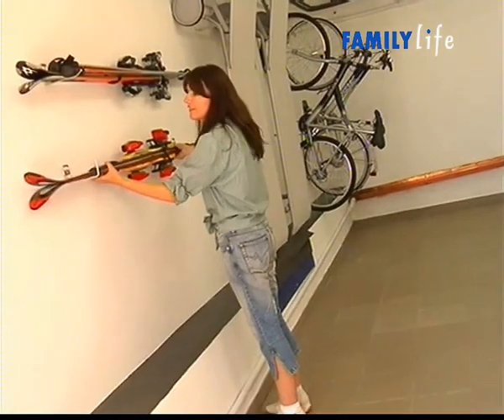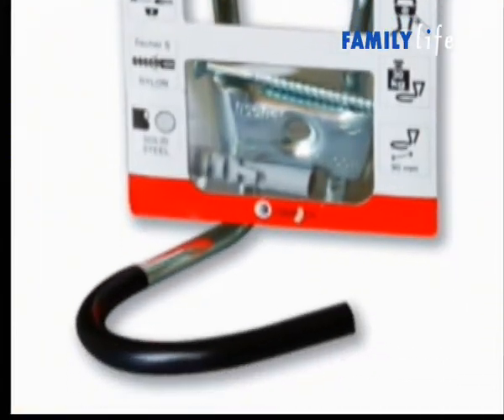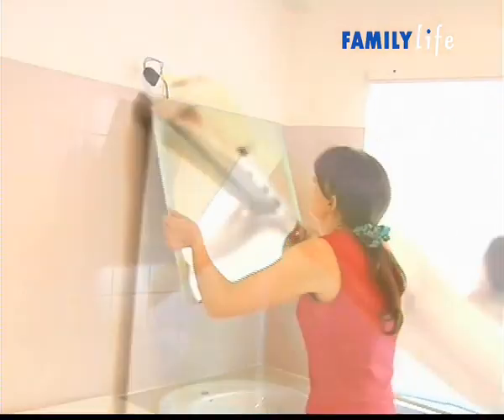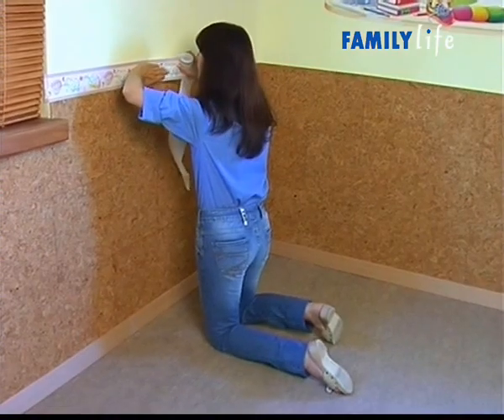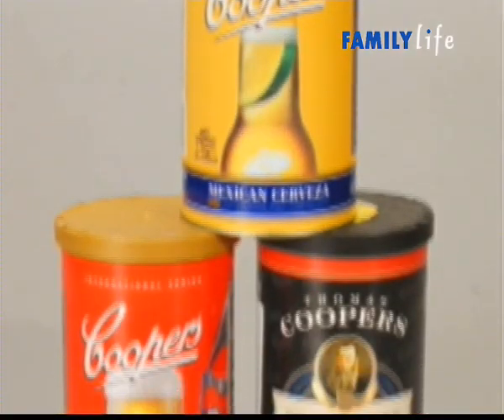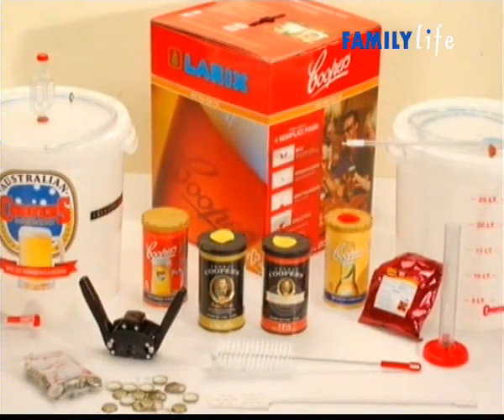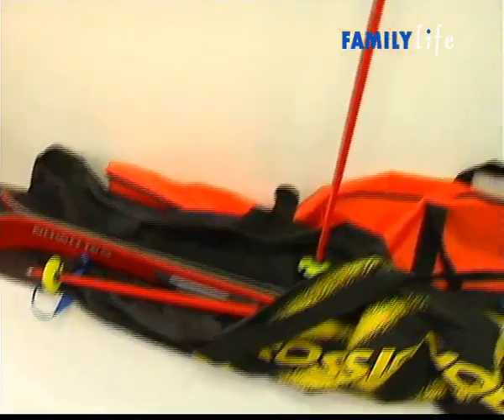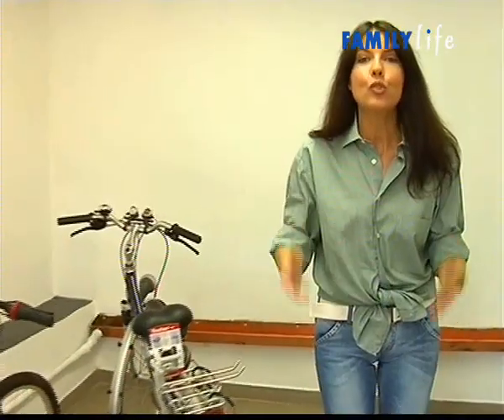Fai da te facile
L'appuntamento settimanale di bricolage per tutta la famiglia che ti insegna a dar corpo alle tue fantasie creative in modo utile, pratico e divertente.